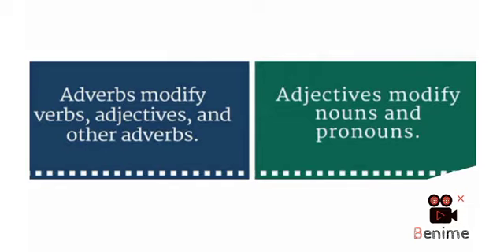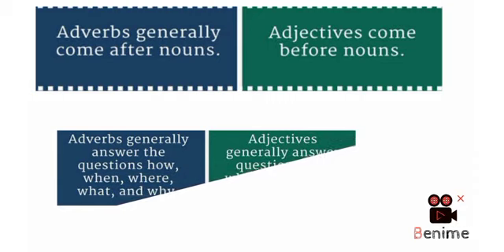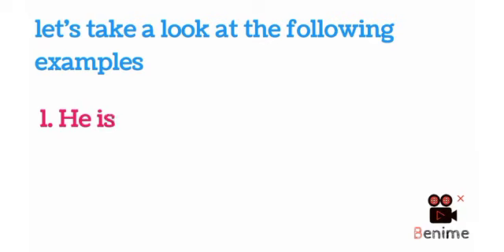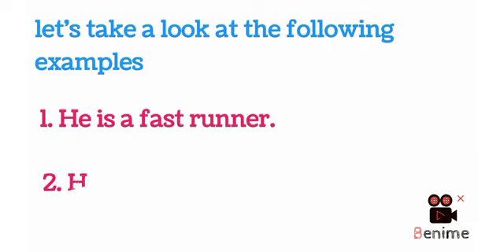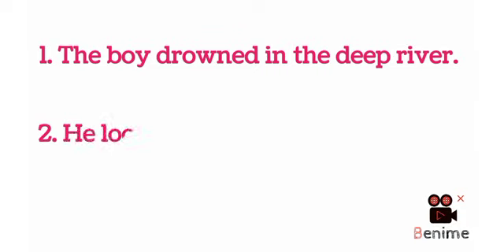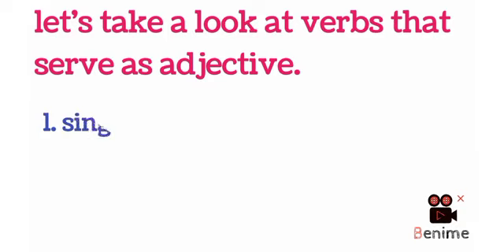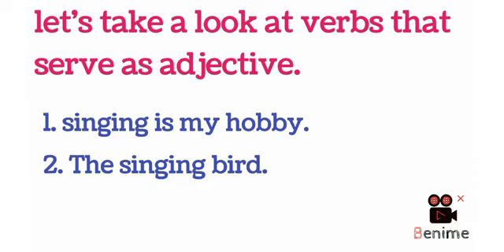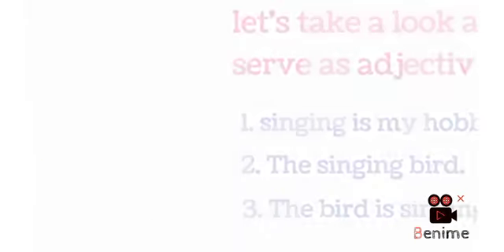October 2, 2023